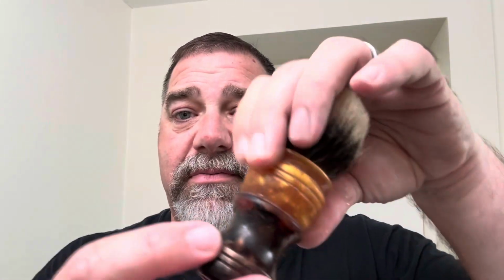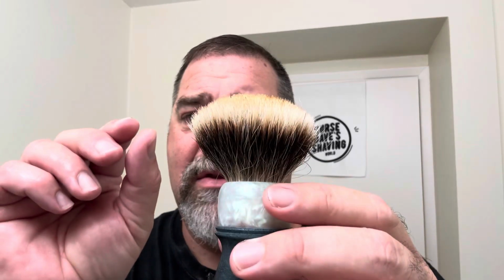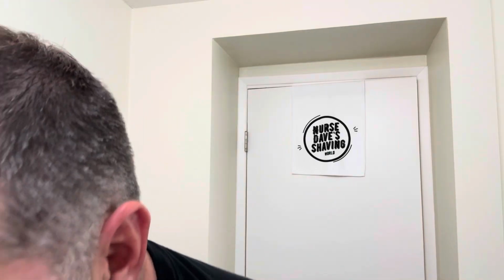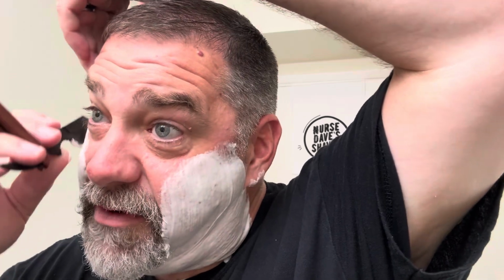How much does cat poop cost?